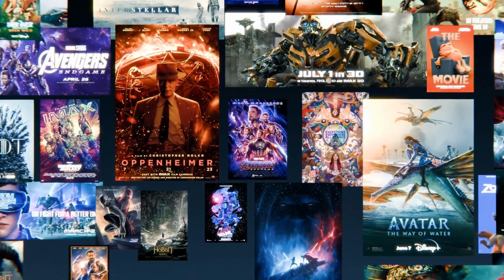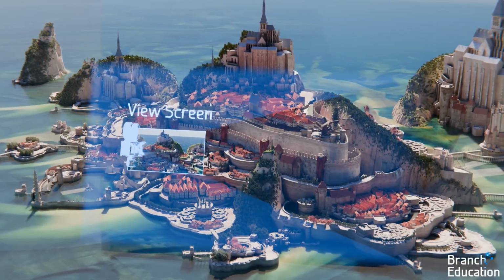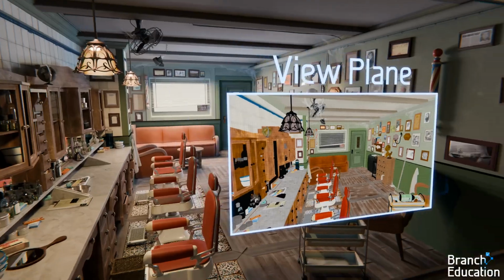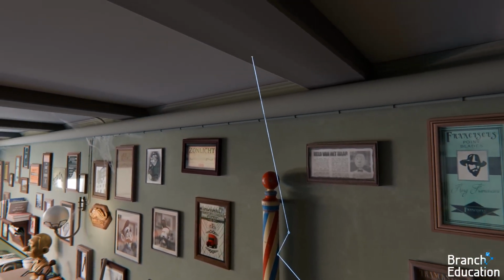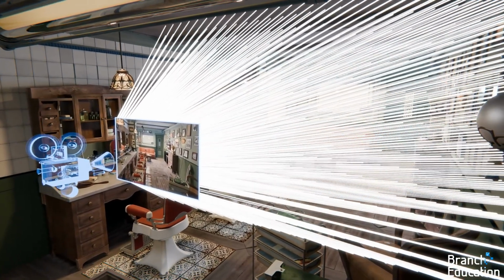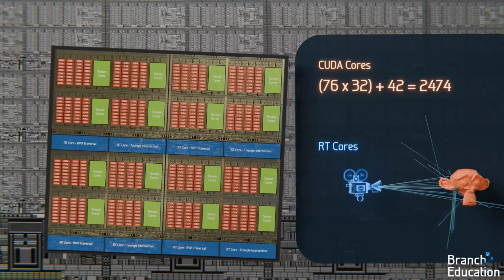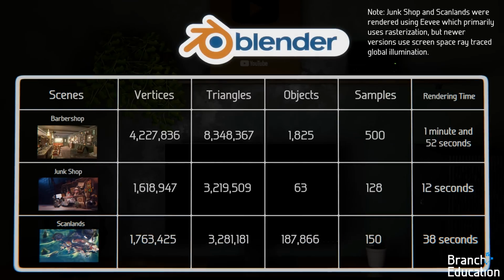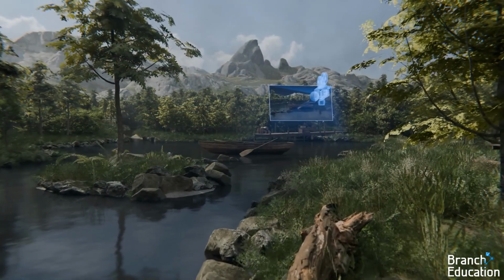How does Ray Tracing Work in Video Games and Movies